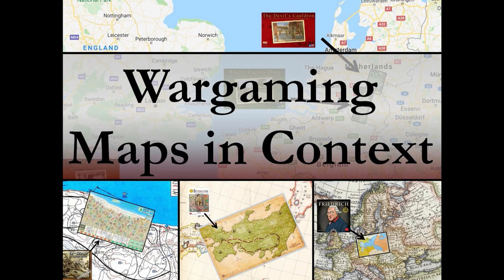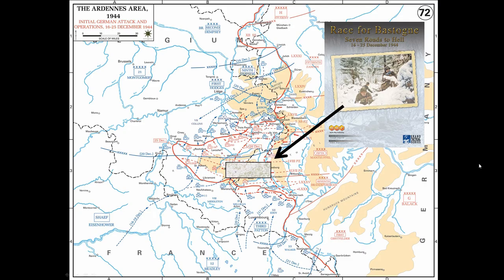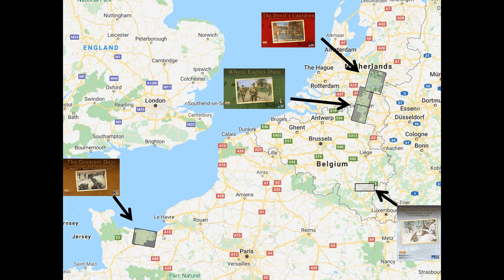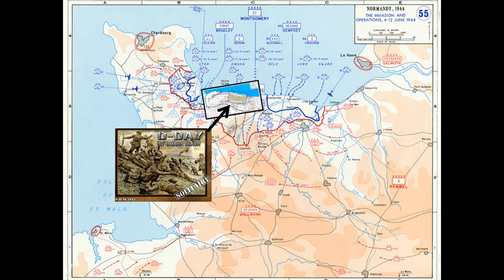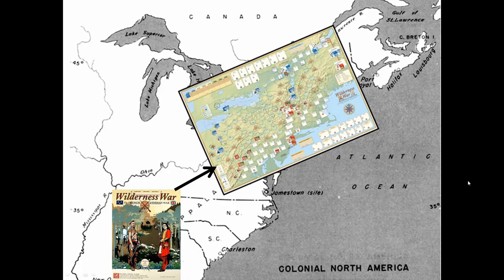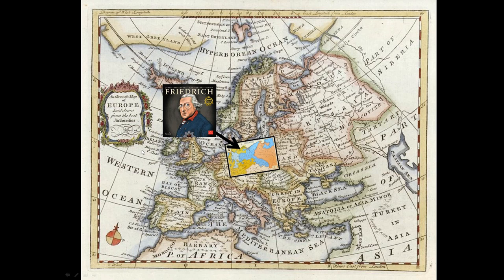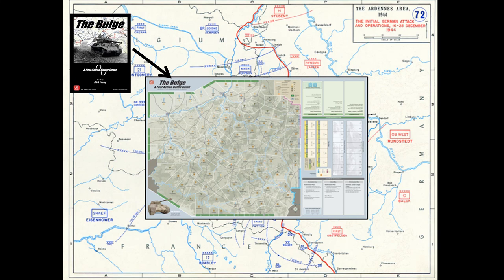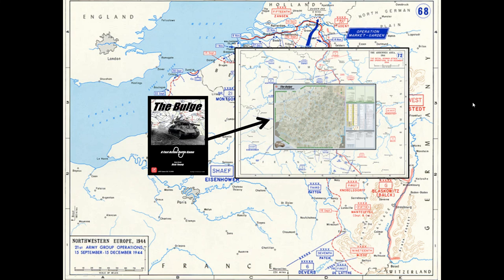Wargaming Maps in Context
Feel free to suggest maps you'd like featured, or share your own links.